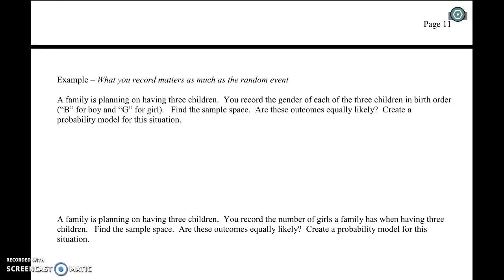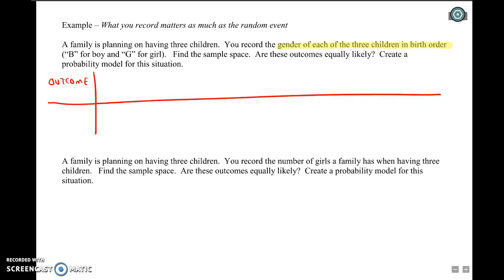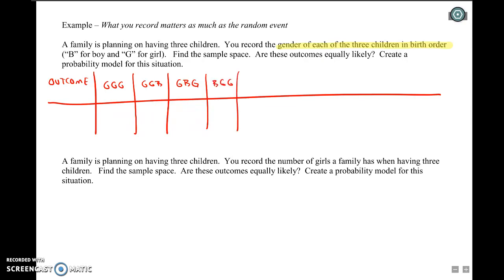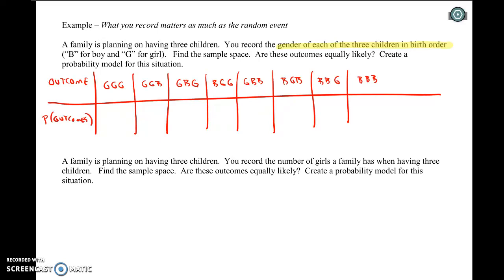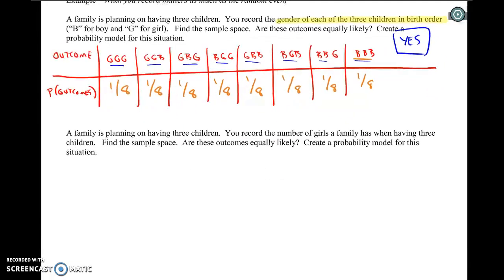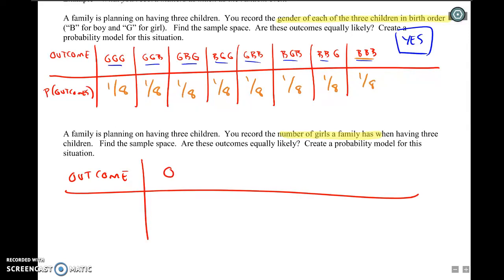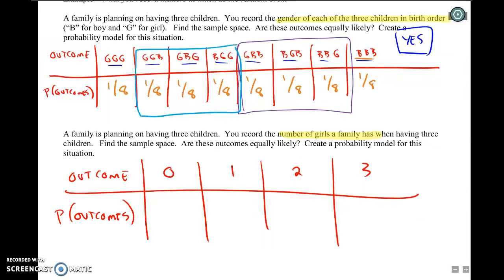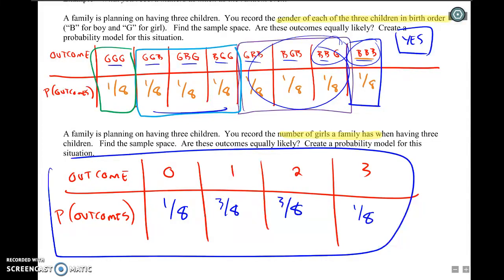Section 5.2e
probability, model, outcomes, equally likely